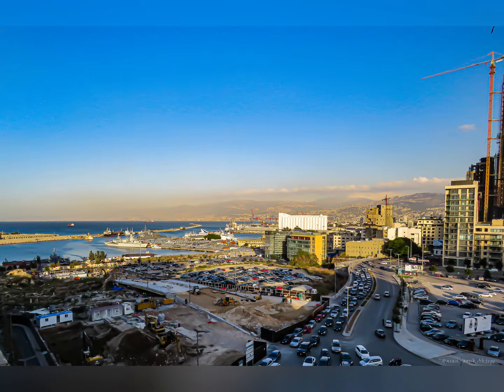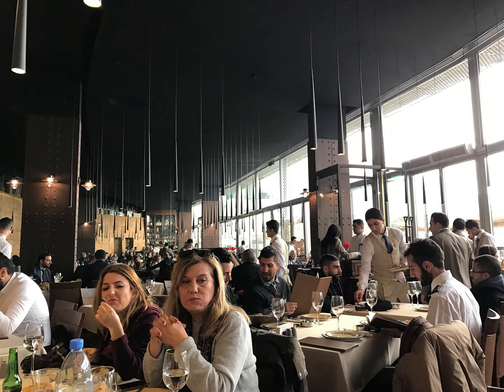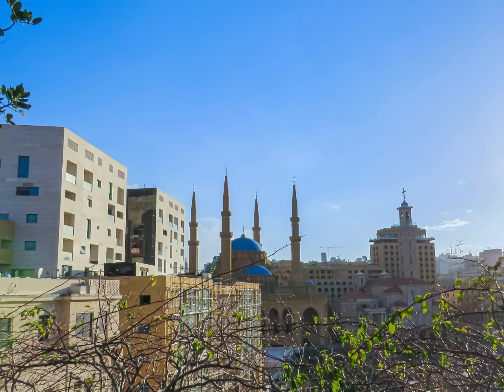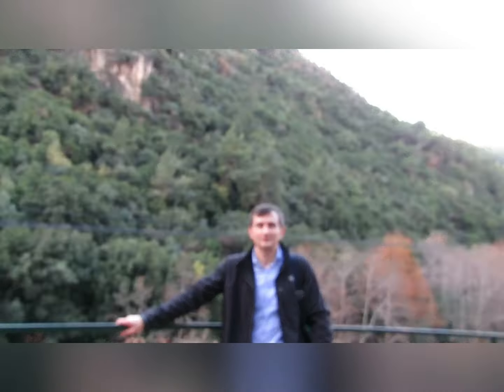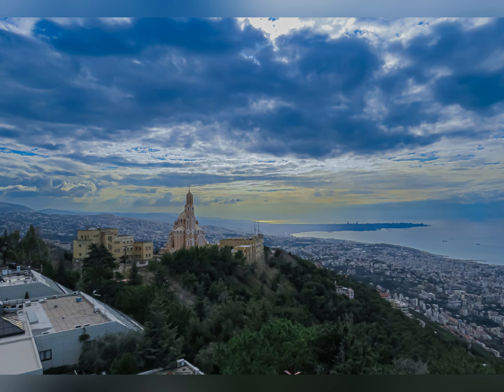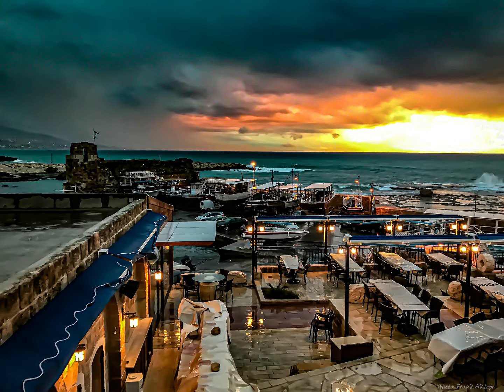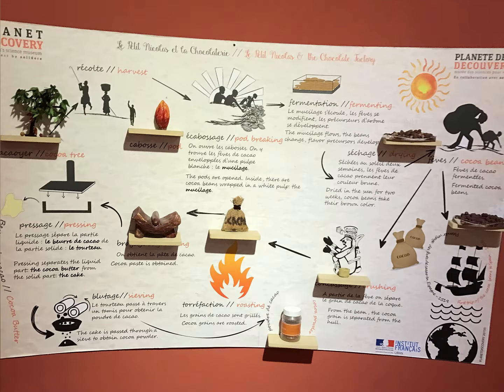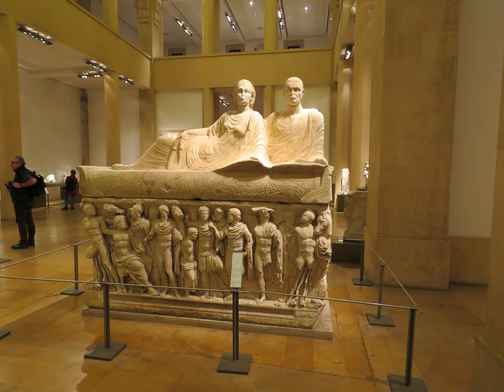10 - Explore the world with me - LEBANON - Beirut - Byblos - Harissa